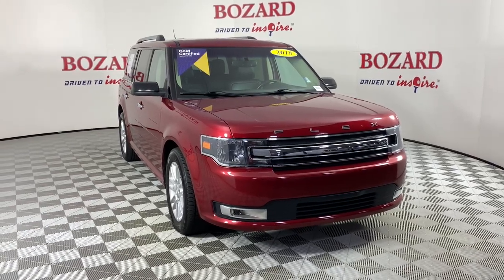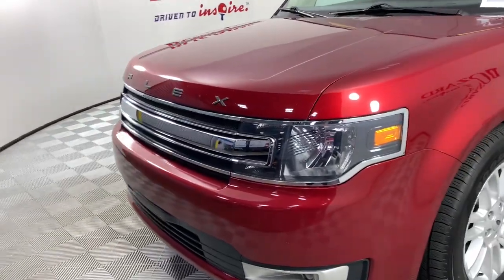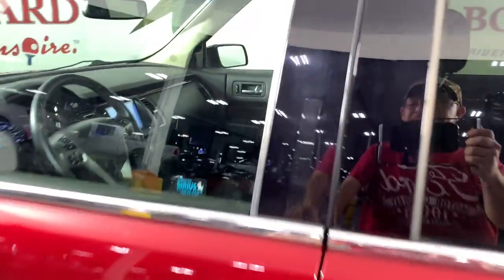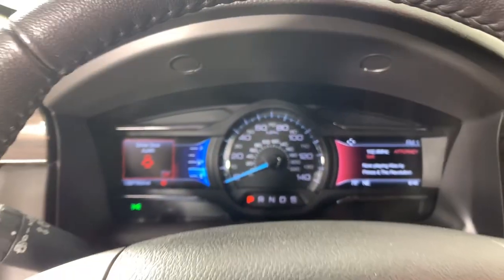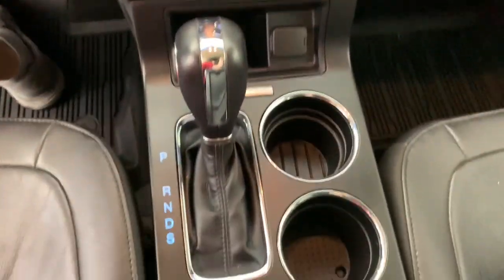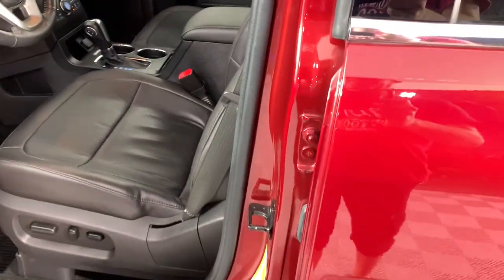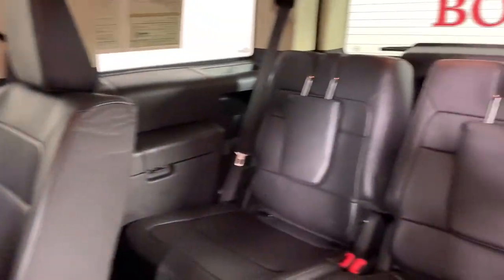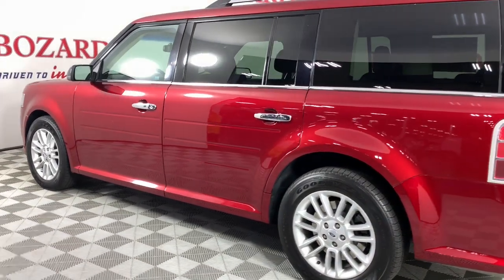2018 Ford Flex Saint Johns, Jacksonville, Daytona Beach, Orlando, St. Augustine, FL K3136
Ruby Red Used 2018 Ford Flex available in Jacksonville, Florida at Bozard Ford Lincoln. Servicing the Saint Johns, Daytona Beach, Orlando, St. Augustine, FL area.

***OUR GREAT PRICE IS JUST THE BEGINNING***brbrNew Price!